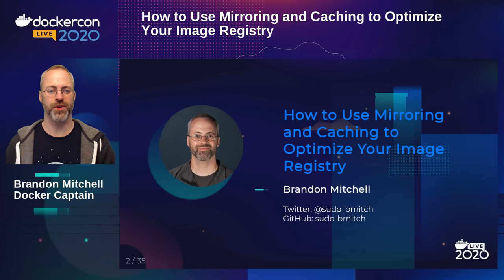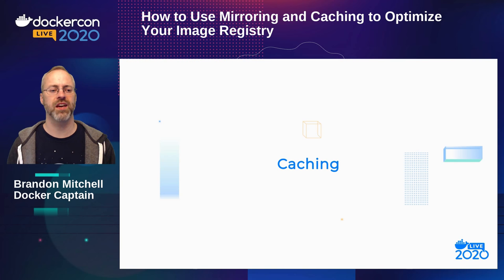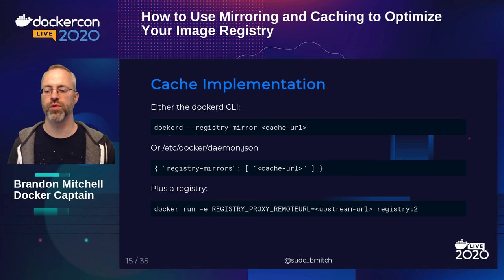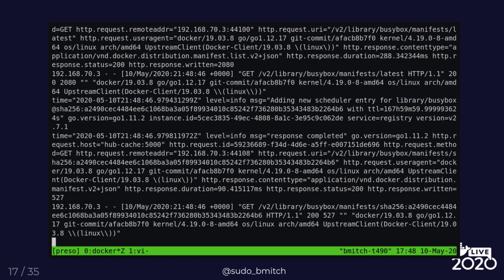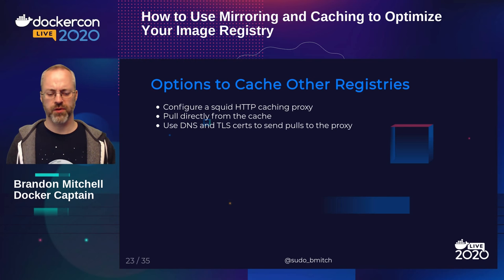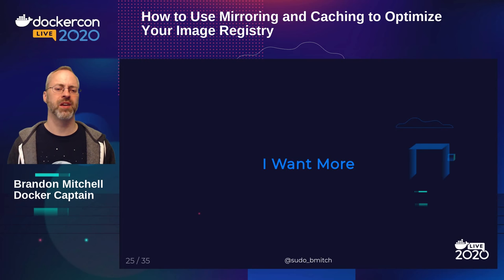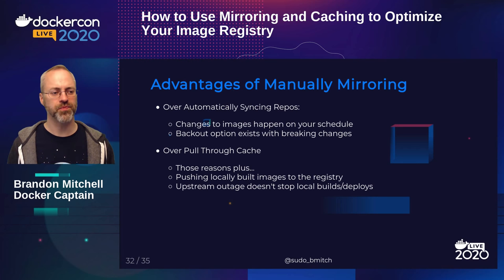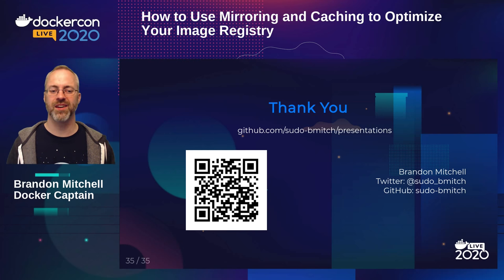How to Use Mirroring and Caching to Optimize your Container Registry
How do you make your builds more performant? This talk looks at options to configure caching and mirroring of images that you need to save on bandwidth costs and to keep running even if something goes down upstream.

Speaker: Brandon Mitchell, Boxboat
GitHub: sudo-bmitch